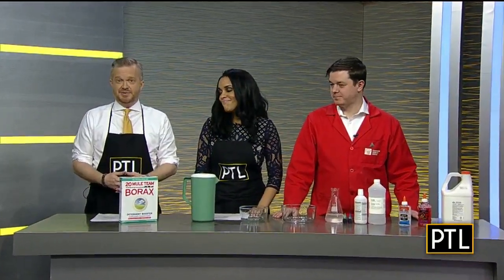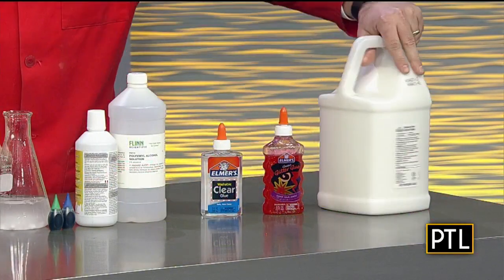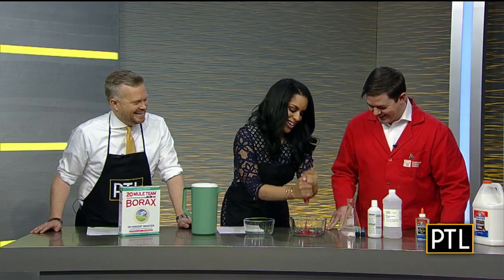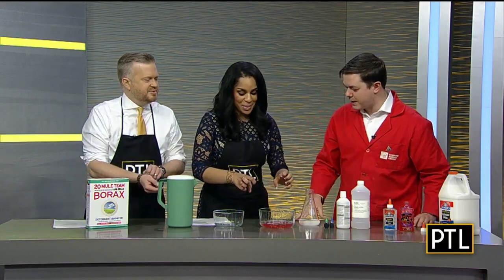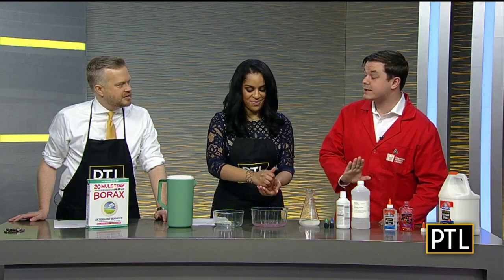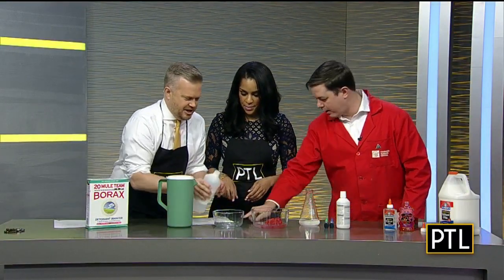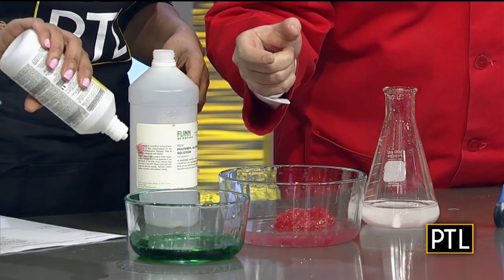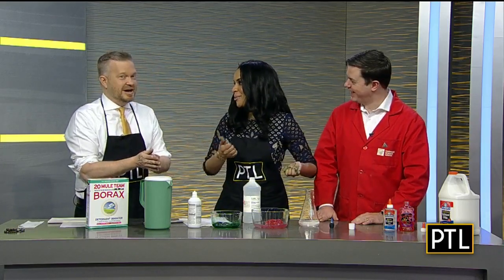How To Make Slime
Carnegie Science Center Ralph Crewe show Mikey and David how to make slime.